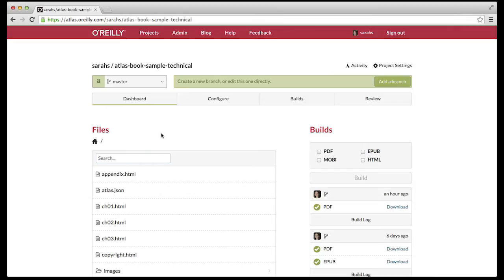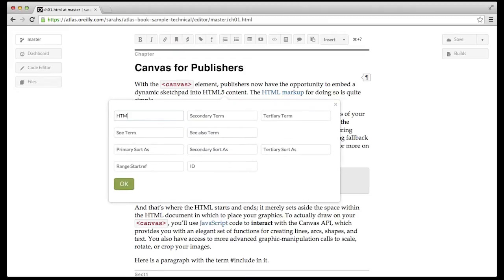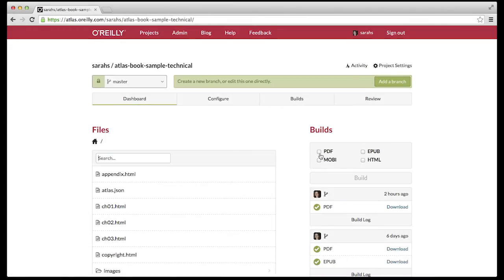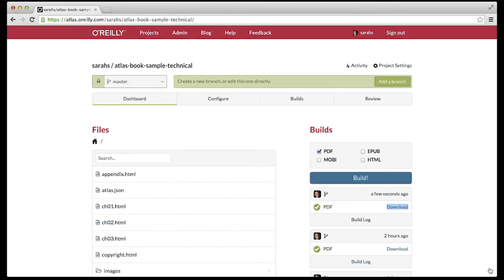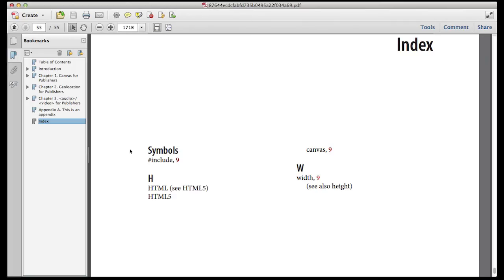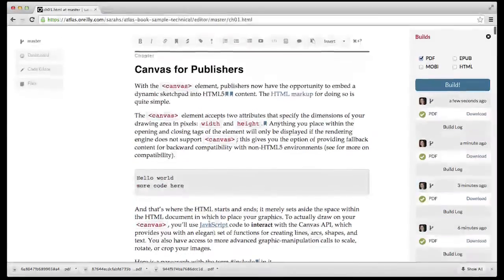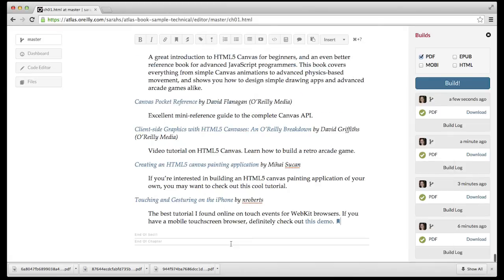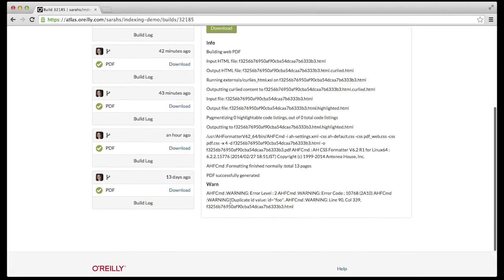Indexing in Atlas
Learn how to create dynamic back-of-the-book indexes in Atlas. This screencast provides step-by-step instructions and best practices for effective indexing—teaching you how to insert terms, create index ranges, add "see" and "see also" references, and sort entries in the Atlas Visual Editor.